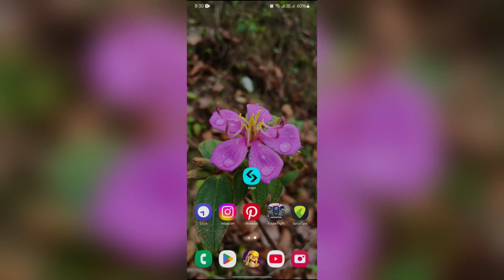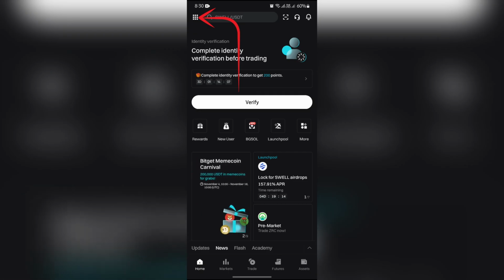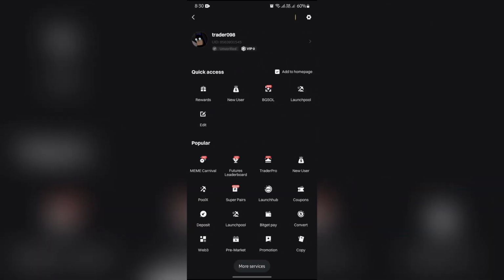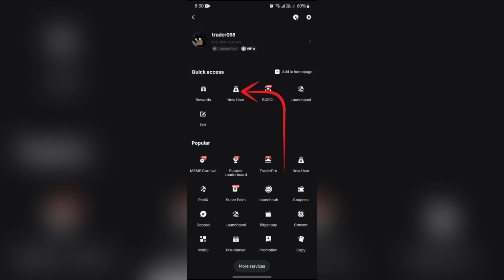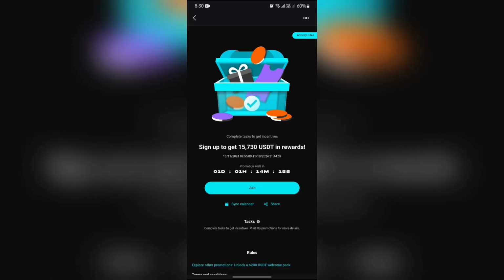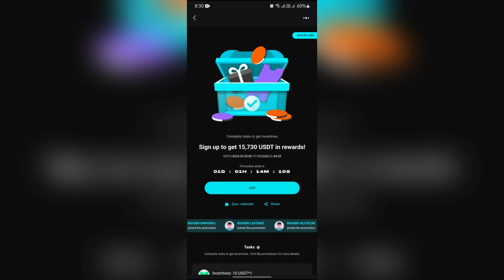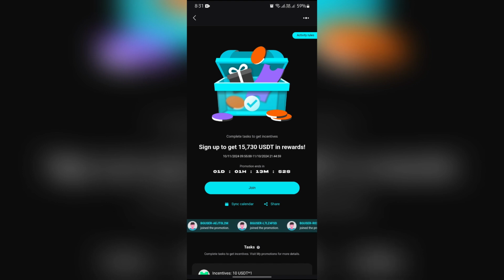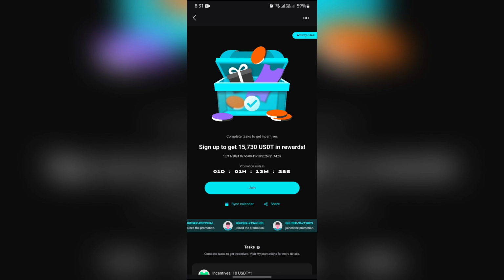How to Get Free Crypto in Bitget | Earn Free Cryptocurrency on Bitget 2024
Want to earn free crypto? In "How to Get Free Crypto in Bitget | Earn Free Cryptocurrency on Bitget 2024," we’ll explore the various ways to collect free cryptocurrency on Bitget. From referral programs and promotional events to staking opportunities, learn how you can start building your crypto portfolio without spending a dime. Begin your journey to free crypto today with Bitget!